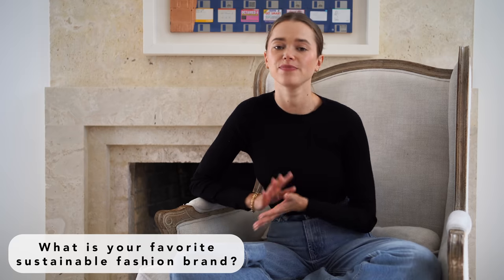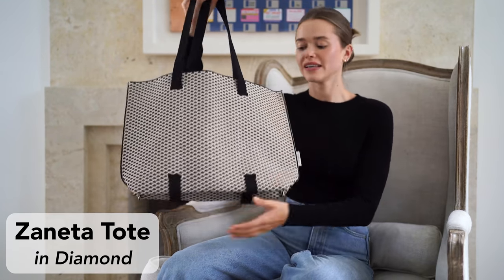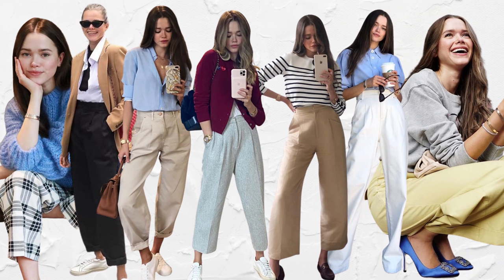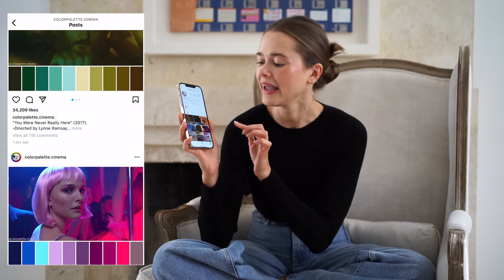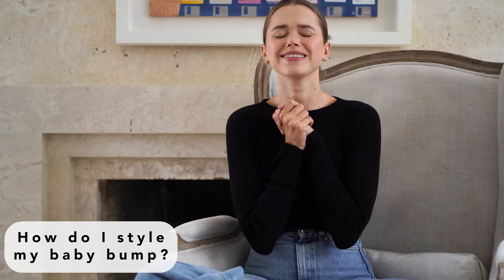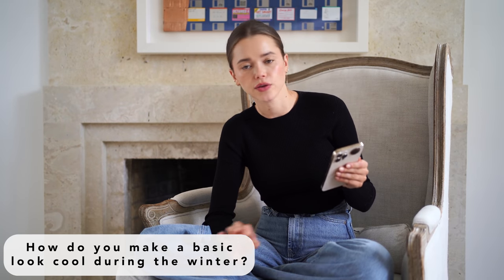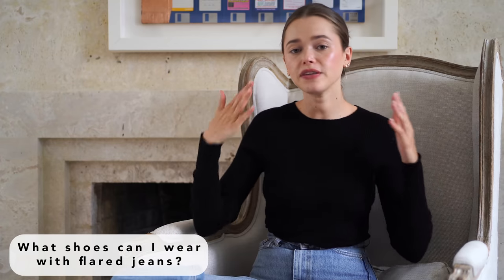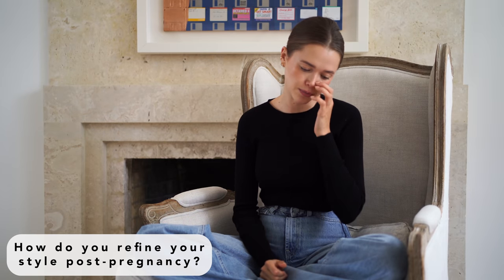10 Burning Fashion Questions Answered | Model Q&A